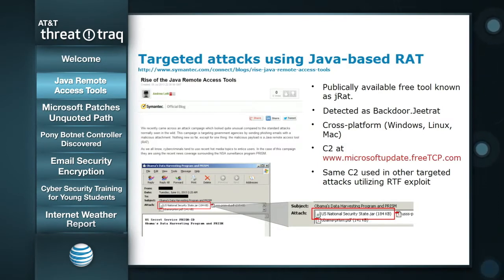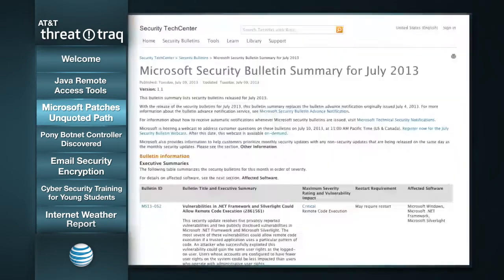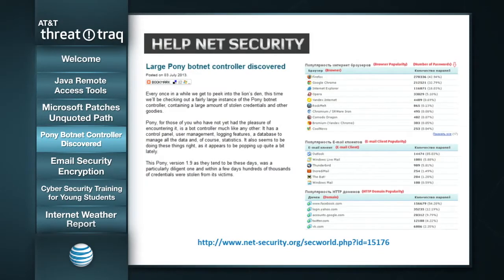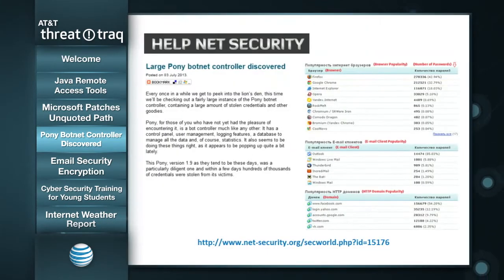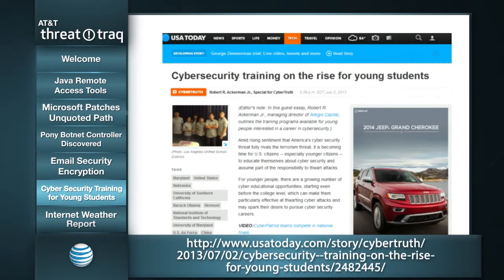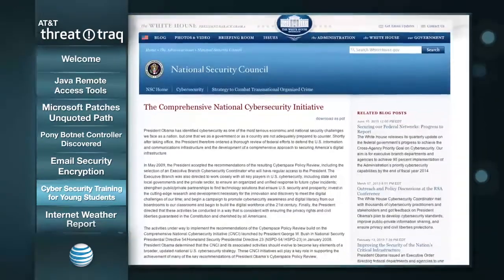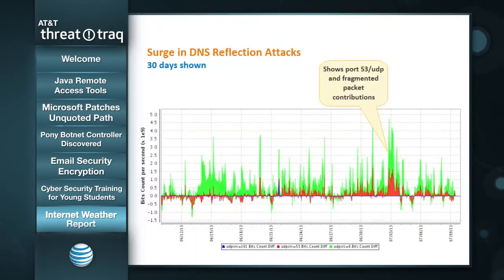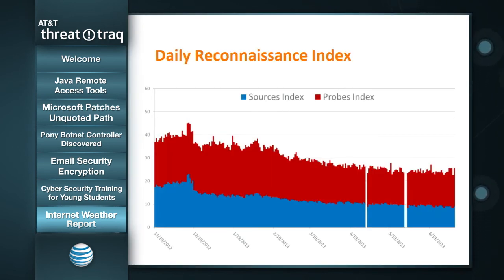AT&T ThreatTraq: Remote Access for Java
Discussion Topics

0:35 - Java Remote Access Tools
6:32 - Microsoft Patches: Unquoted Path
13:12 - Large Pony Botnet Controller Discovered
16:29 - Email Security: Encryption
26:44 - Cyber Security Training for Young Students
28:24 - The Internet Weather Report. Port of interest this week: 1998/tcp, 1080/tcp and 2433/tcp.